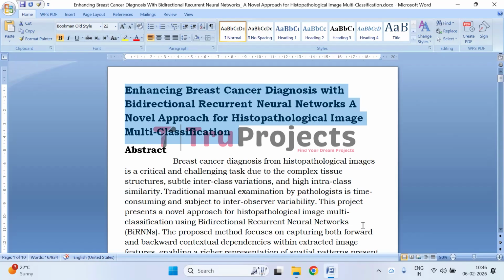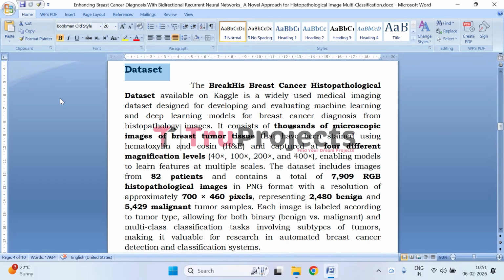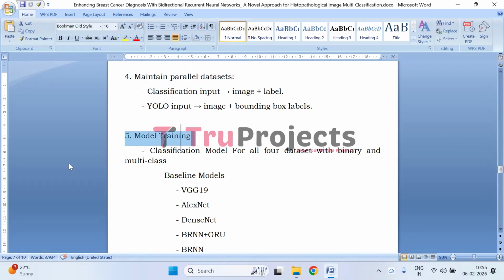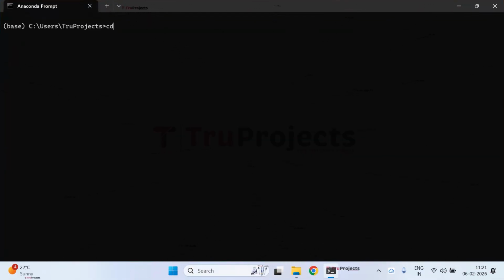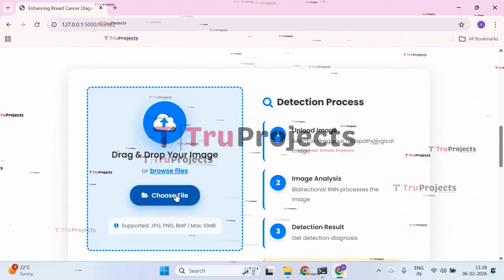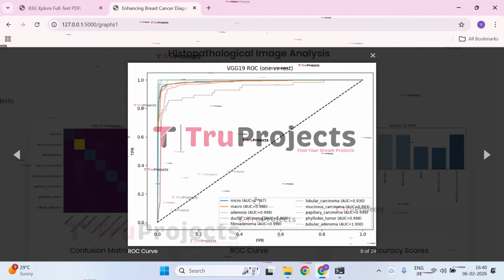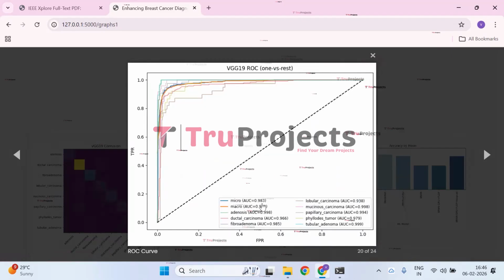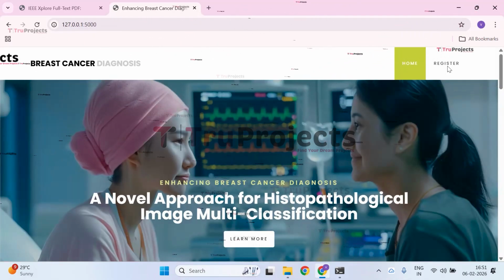Enhancing Breast Cancer Diagnosis With Bidirectional Recurrent Neural Networks A Novel Approach for